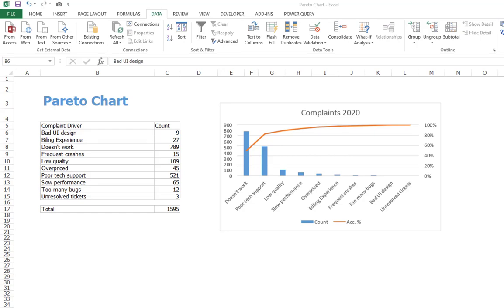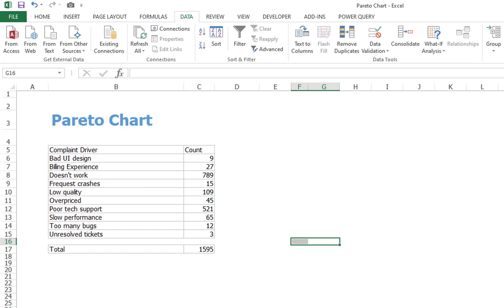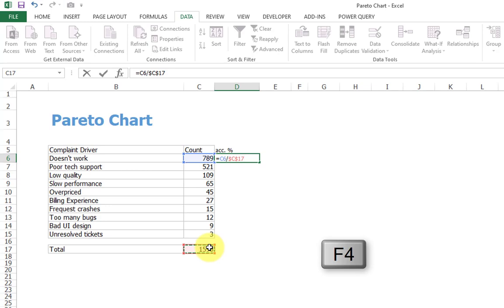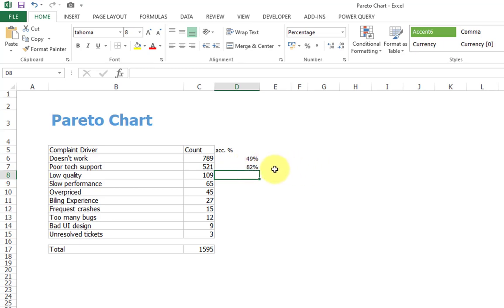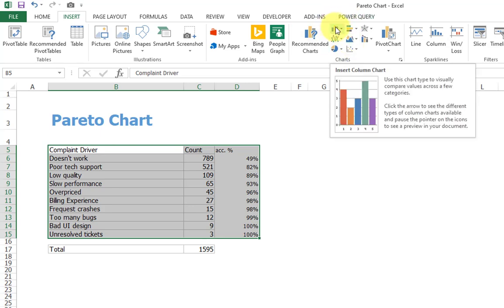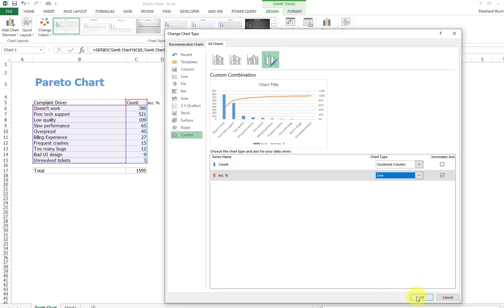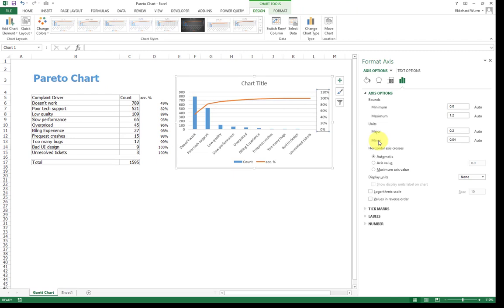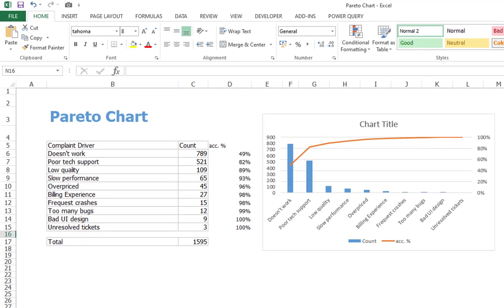Pareto Chart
In this tutorial you'll learn how to create a Pareto Chart in Excel 2013.